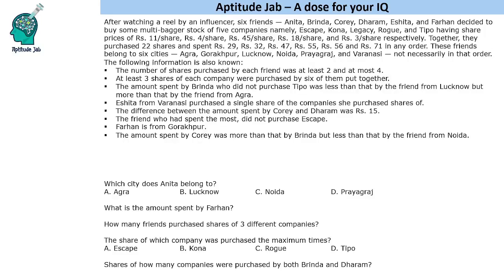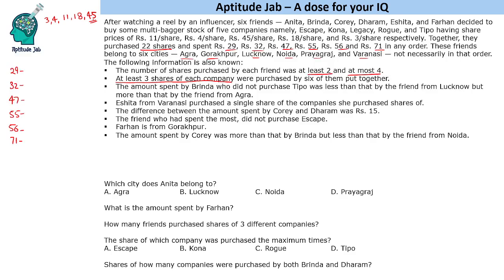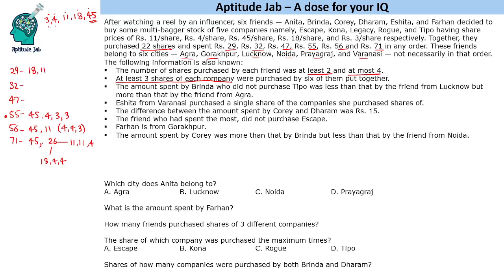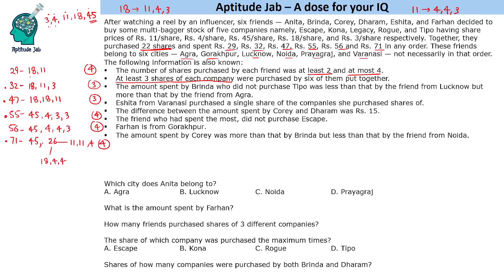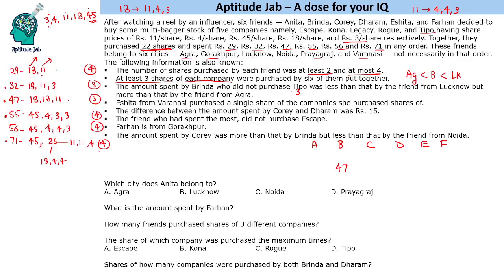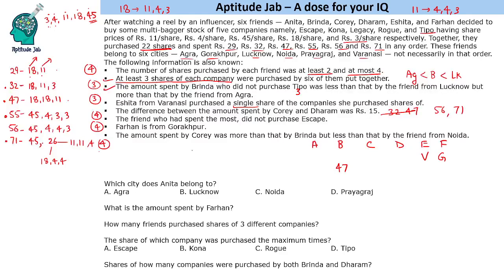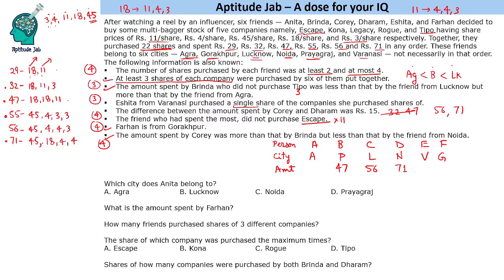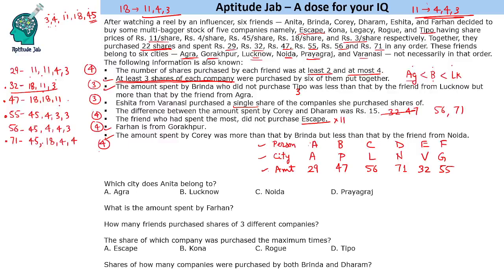CAT Infinite DILR - Set 406 | The Multibagger Stocks | Caselet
6 people belonging to different cities invest in 5 different multi-bagger stocks. Using the information one needs to find the amount spent by each individual and the list of shares purchased by them.